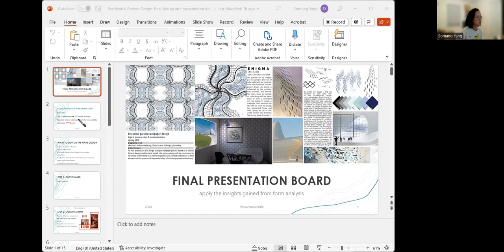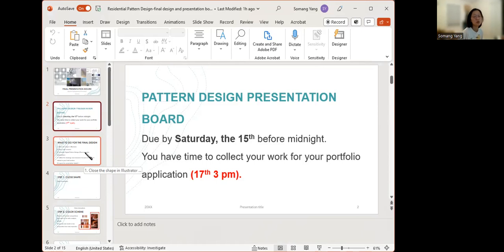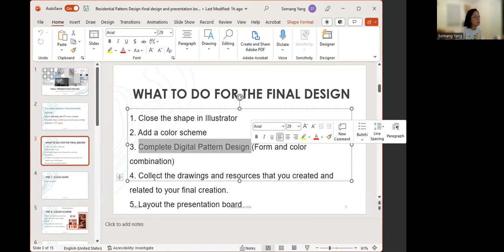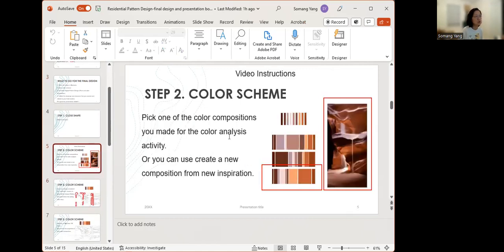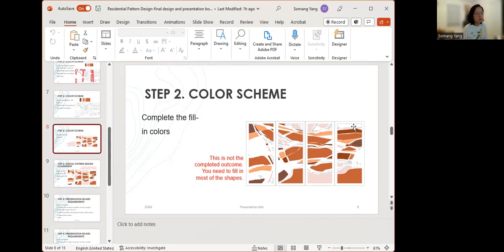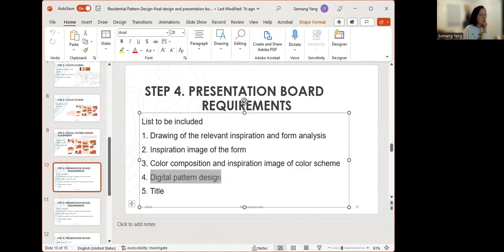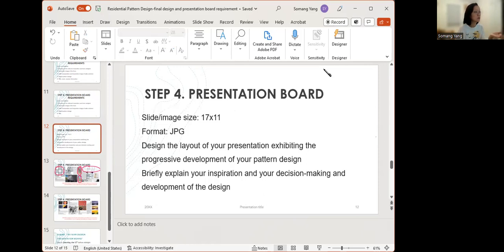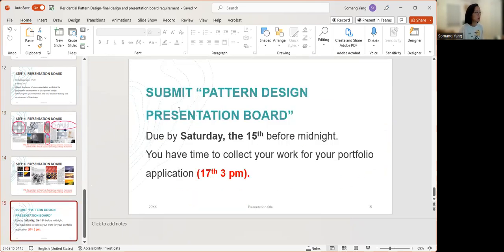2023 Spr Pattern Design - Lecture note